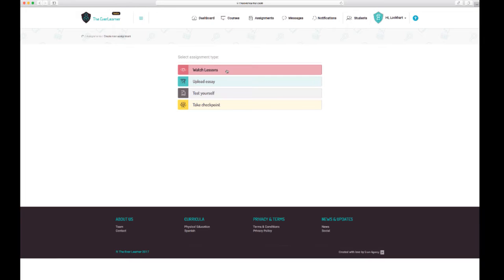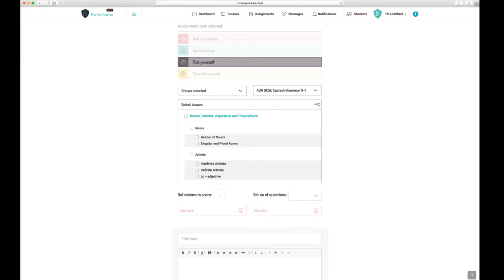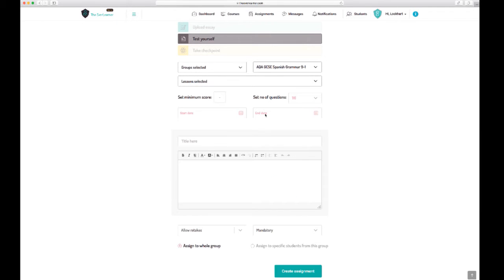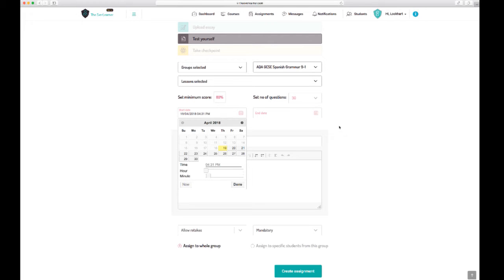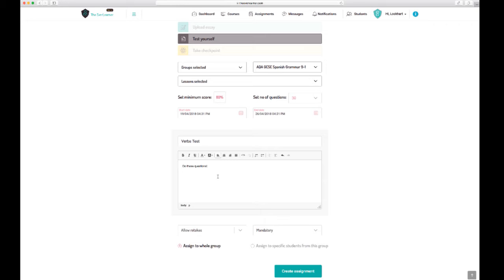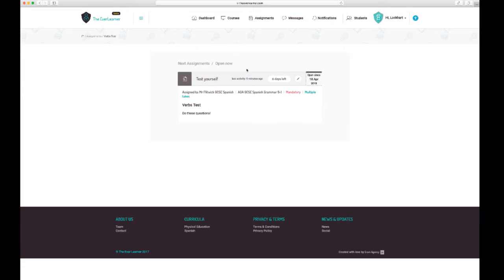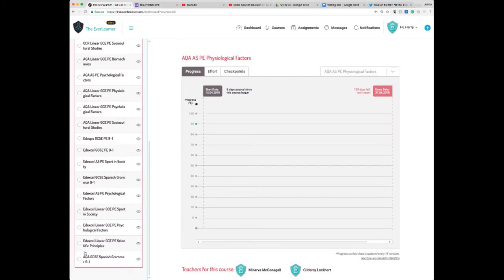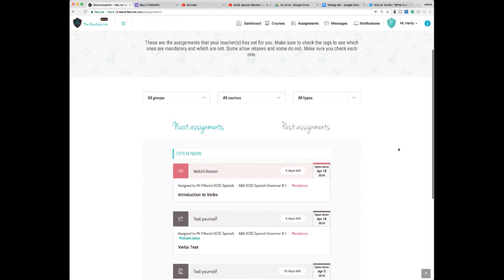Create an Assignment Demo During Live Feed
A live stream by The EverLearner LTD.